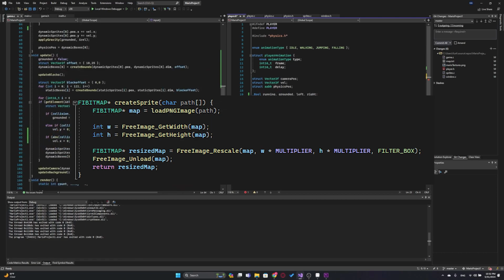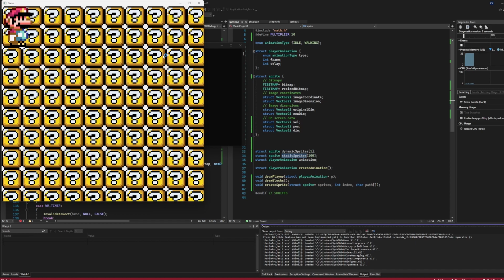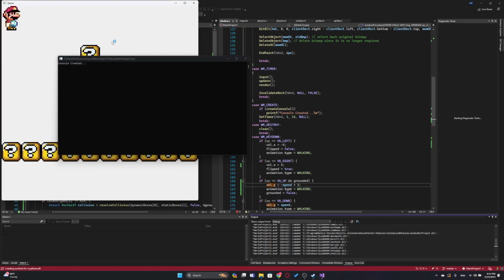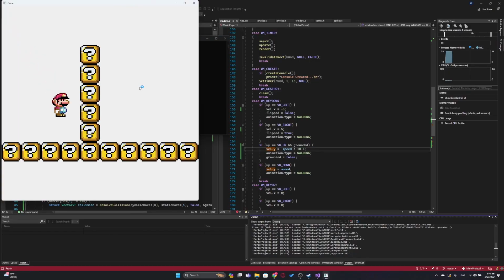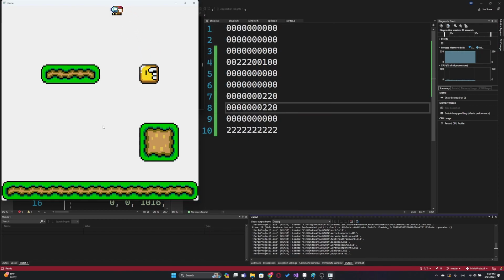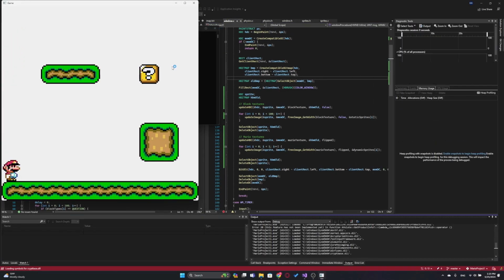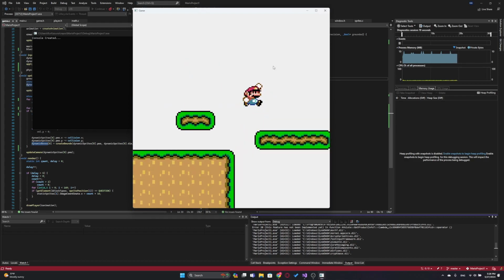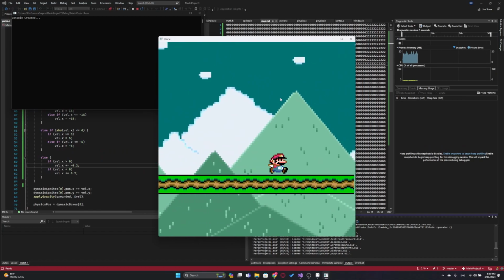Programming Mario in C - Win32 API #1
The third step to my journey of being the greatest programmer who has ever lived.

I am welcome for programming projects. I have a couple in mind but feel free to put them in the comments.

Github: GitEulerAngles

Google: How to Create a Custom 2D Physics Engine: The Basics and Impulse Resolution